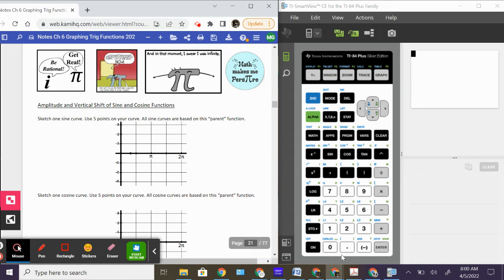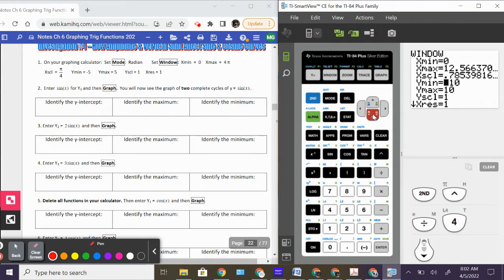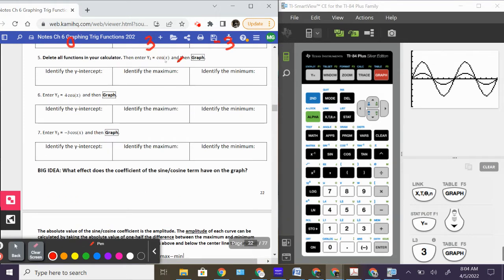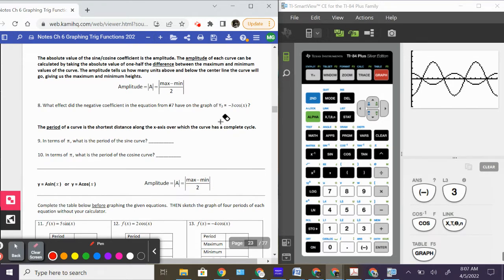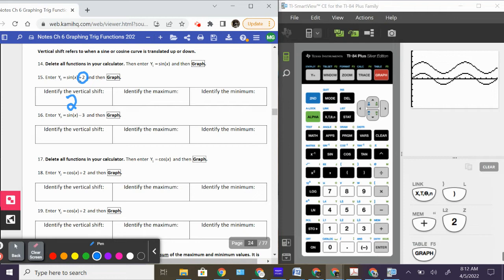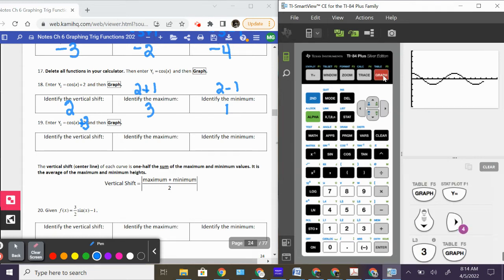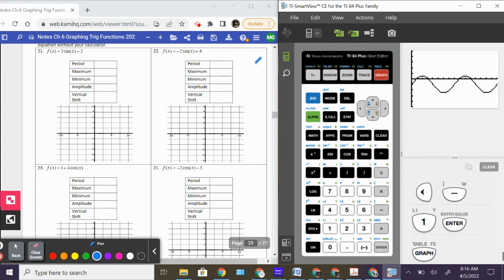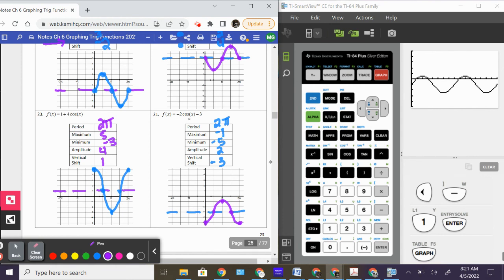Amplitude & Vertical Shift Sine & Cosine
This video will guide you to discover how amplitude and vertical shift affect a sine or cosine graph.